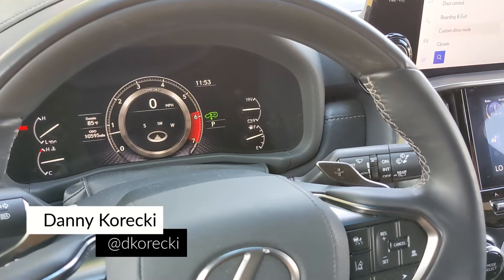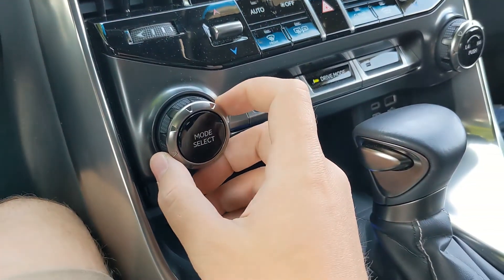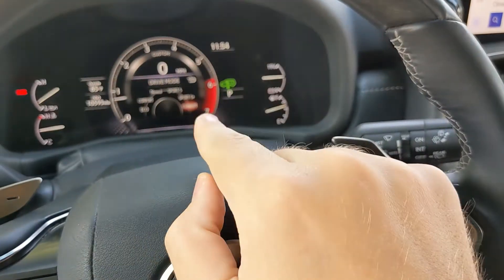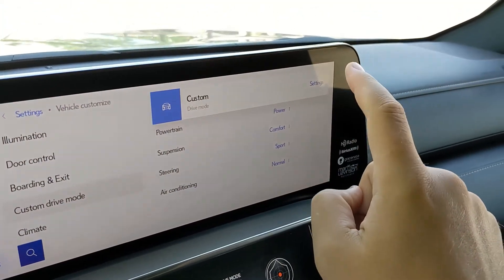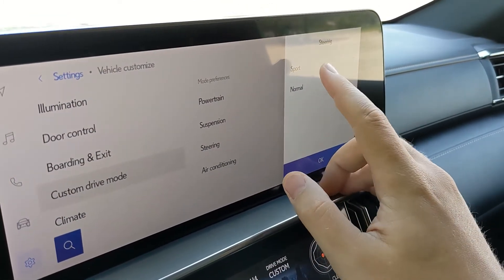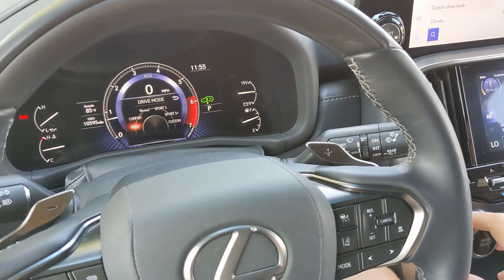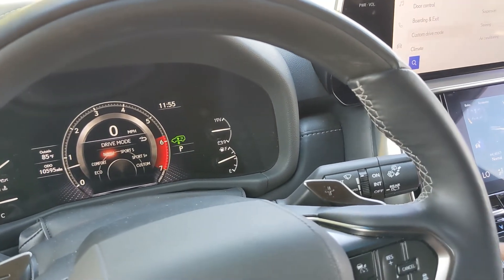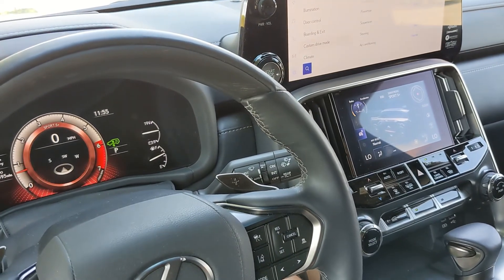Drive Modes of the 2022 Lexus LX 600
Take a quick look at the drive modes of the 2022 Lexus LX 600. In this video, I show you how to enable the drive modes and what each mode changes for the vehicle.